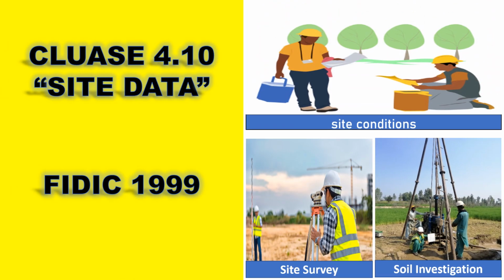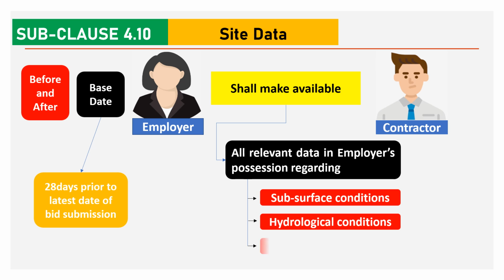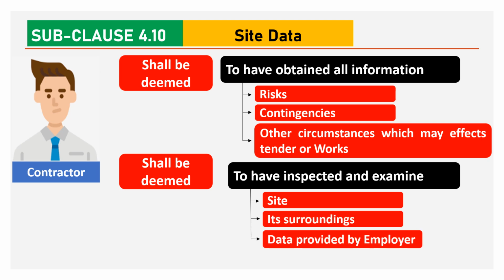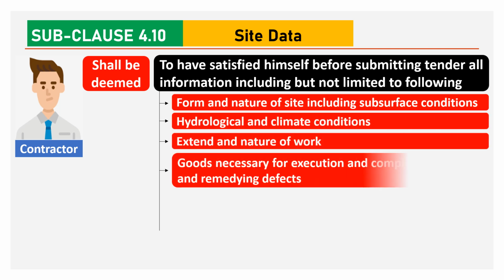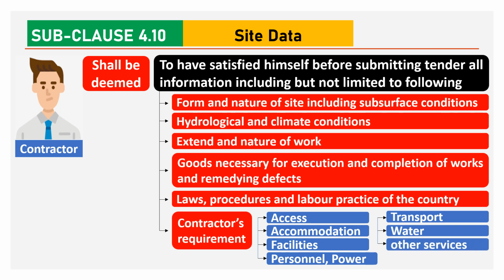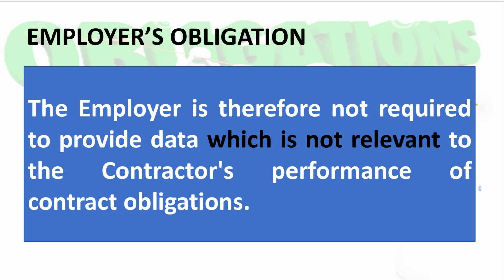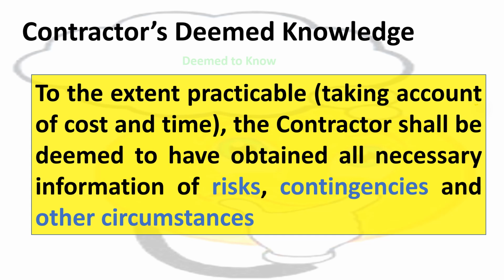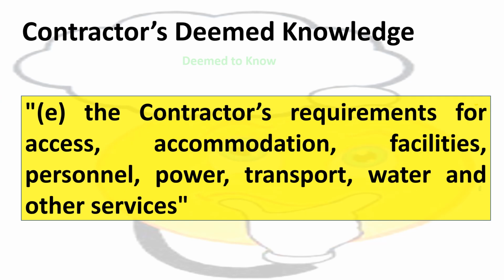Sub-Clause 4.10-Site Data-in FIDIC 1999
What Contractor need to know before bid submission???
What Employer needs to provide to Contractor before bid submission???